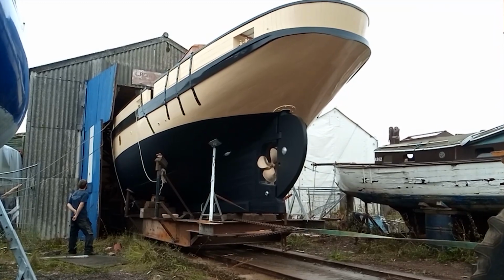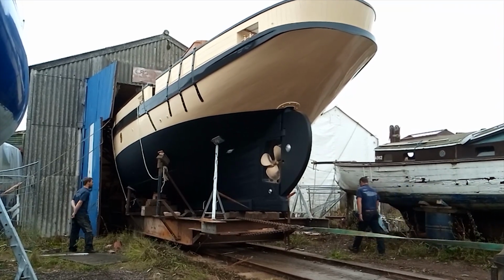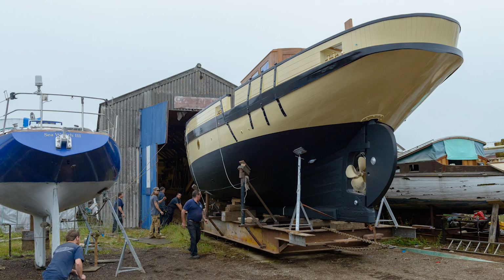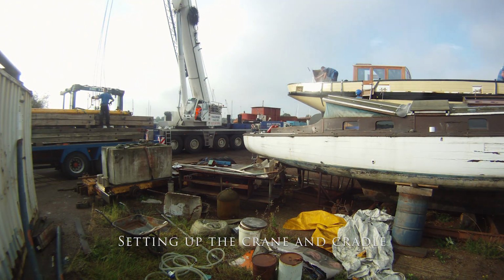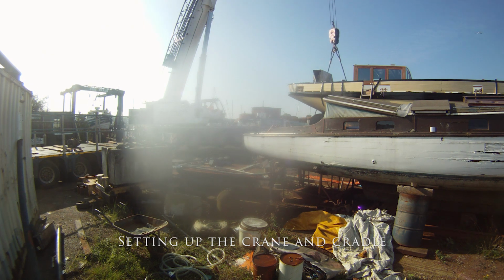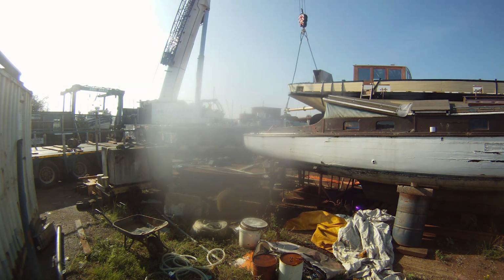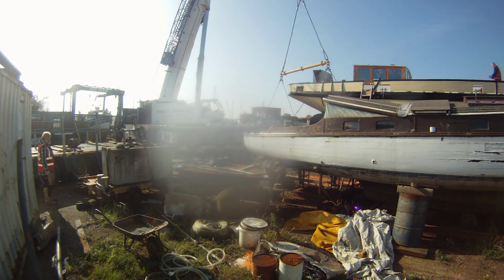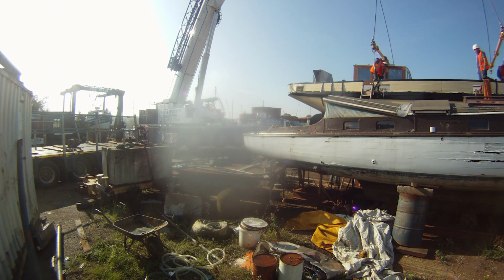Our Lizzie Launch 2018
The launch of the gaff-rigged drifter "Our Lizzie" after an extensive two and a half year refit.